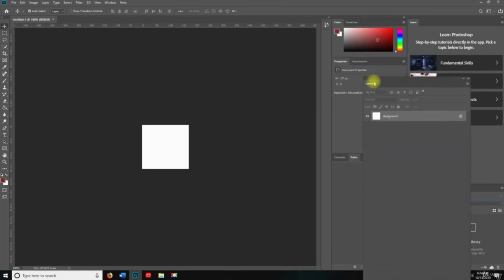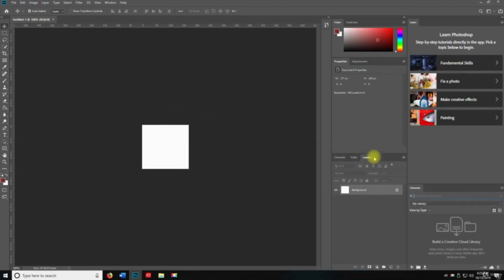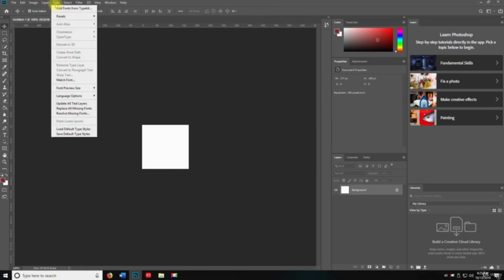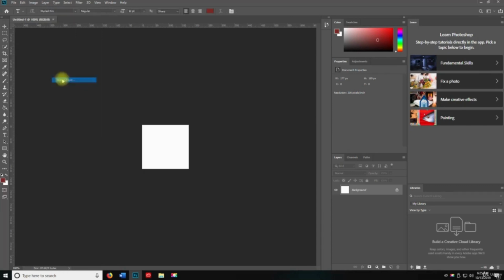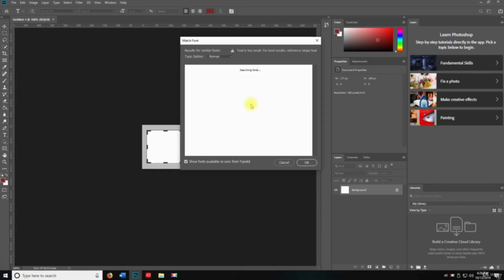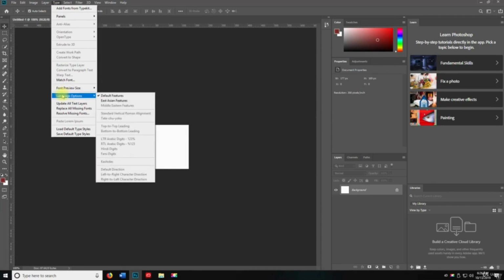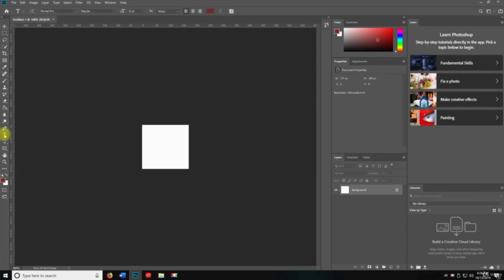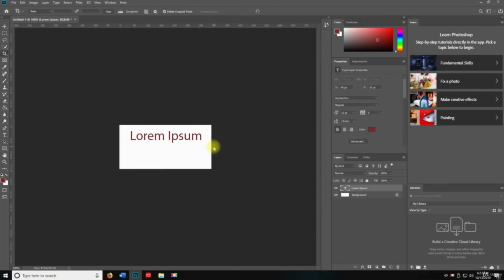Adobe Photoshop Expert || Type Menu || Rachmale Institute